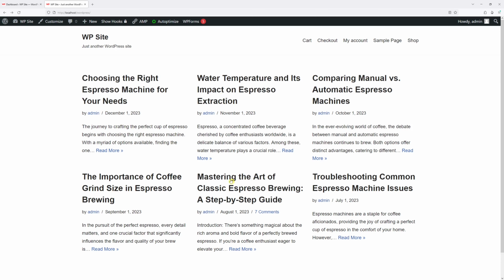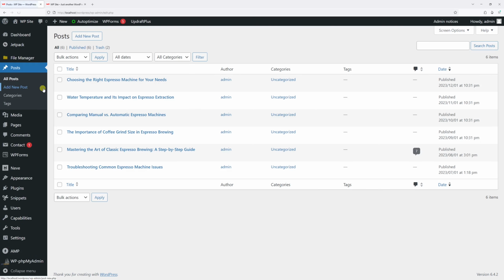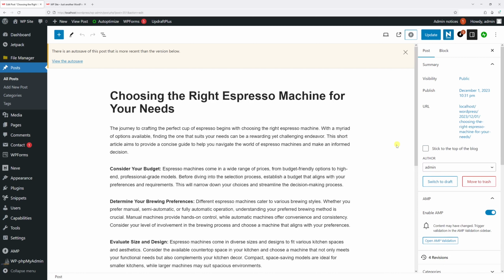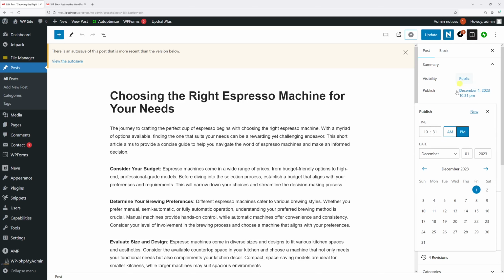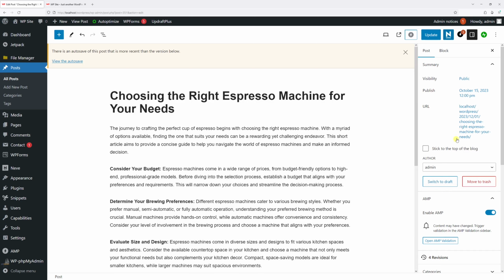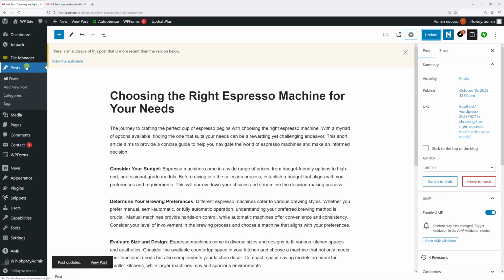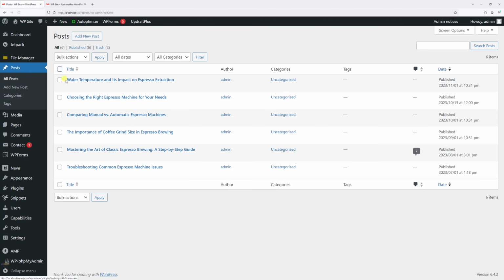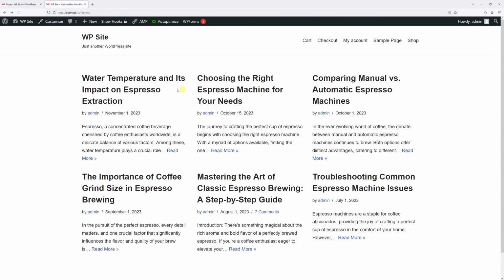WordPress: How to Backdate a Post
This WordPress tutorial demonstrates how to backdate a post, changing the publication date of your posts to appear in the past.